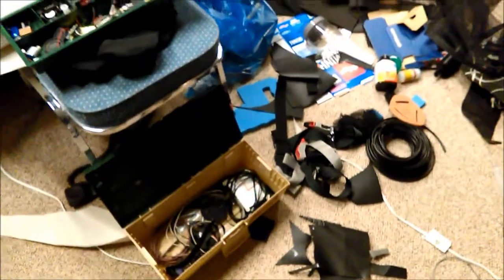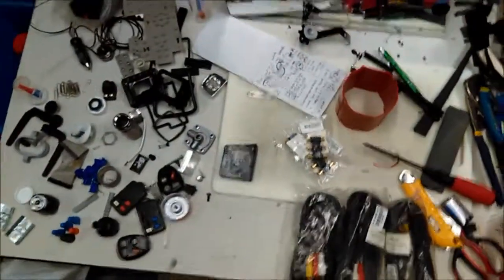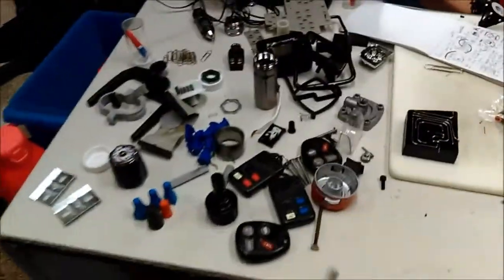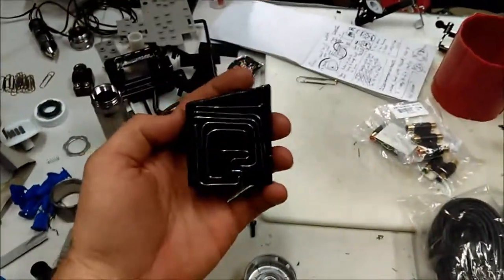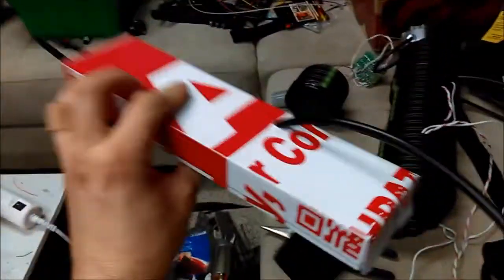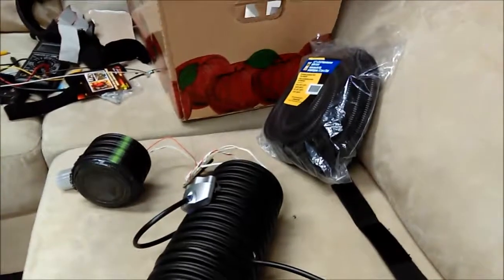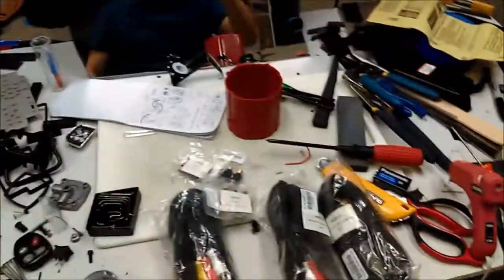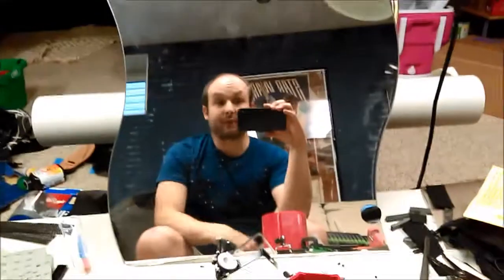Building a Star Trek Borg Costume [32] - The mess in my basement...and some costume updates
As I continue to hurry through this project, cleaning up my mess from crafting has not been high on the list of priorities. At least I know where everything is. Oh, hey, I rebuilt the eye laser!